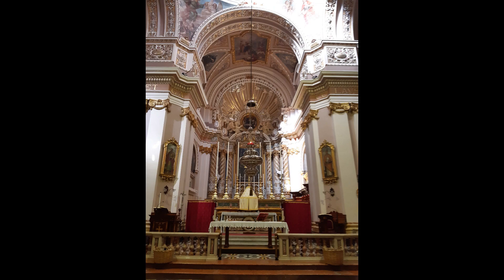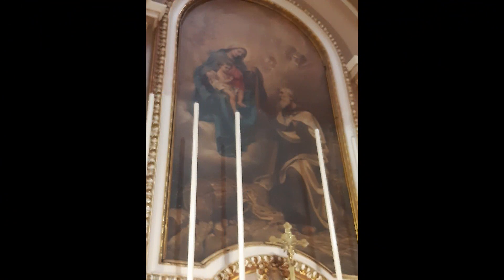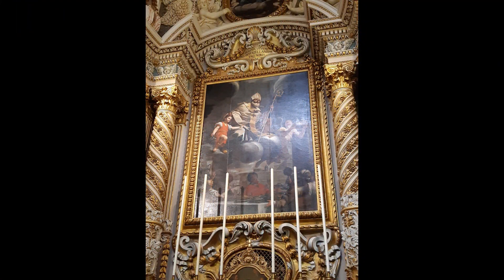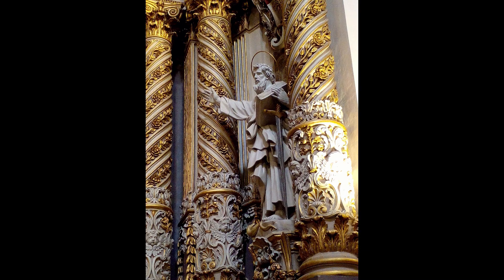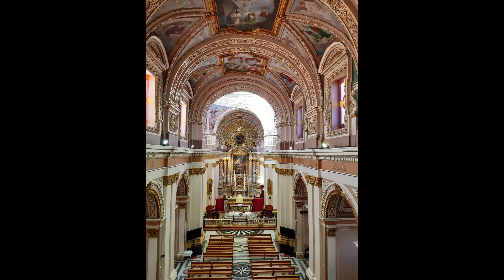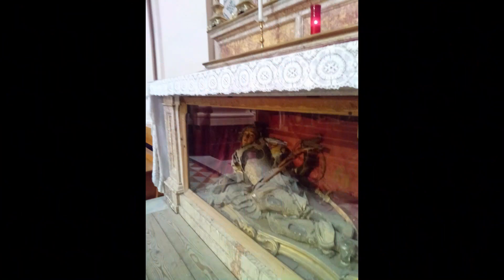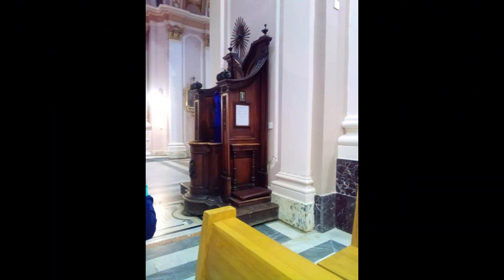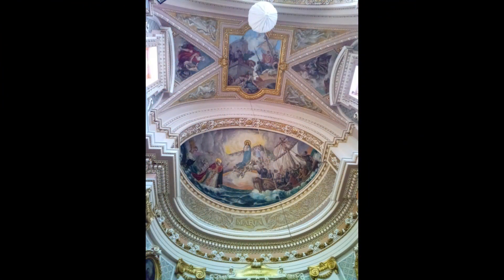St Nicholas Parish Church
Ekoskola 22_23